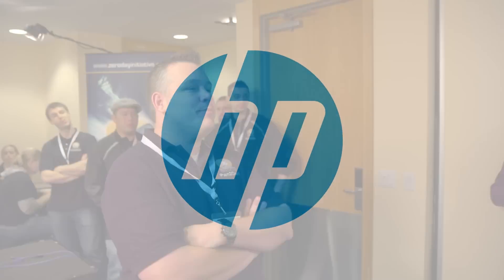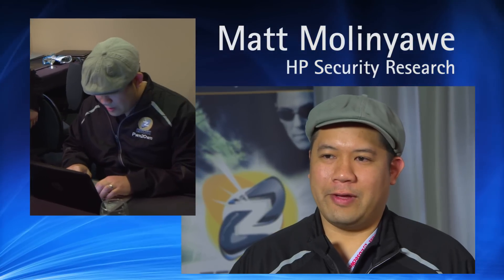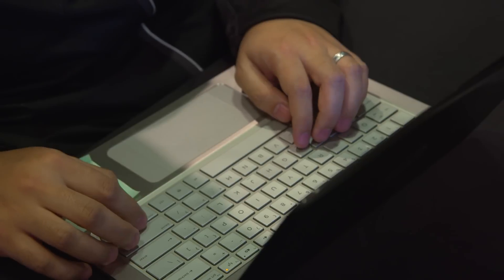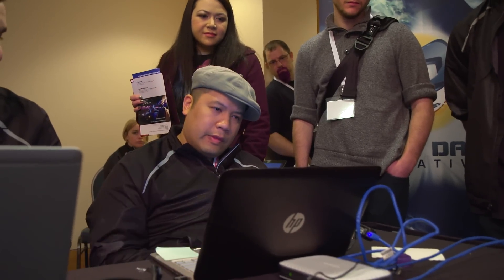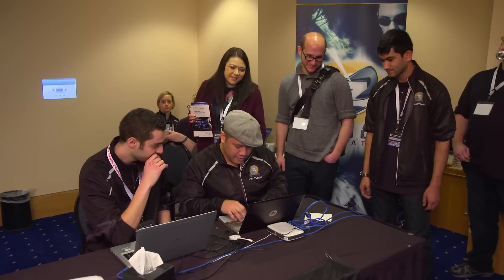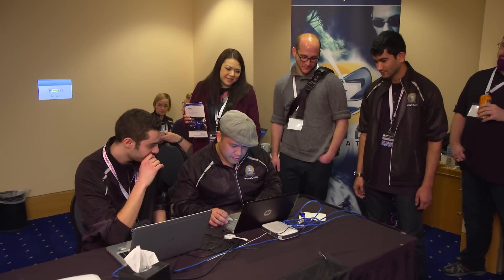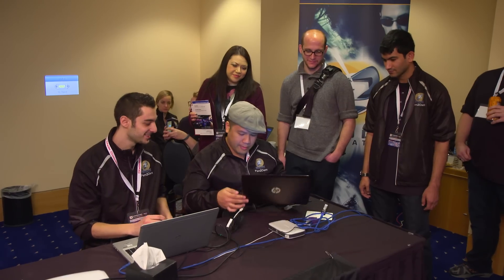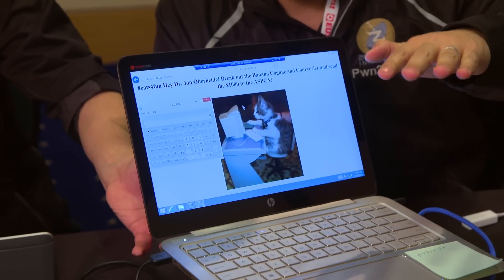HP discusses Pwn4Fun charity hacking contest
During Pwn4Fun, researchers from sponsors HP and Google demonstrated exploits against Microsoft Internet Explorer and Apple Safari, earning $82,500 for the Canadian Red Cross. The details of the exploits were disclosed to the affected vendors to help improve the security of these browsers for users.